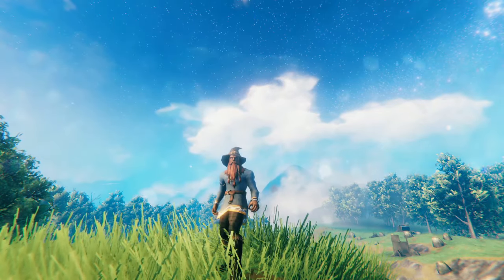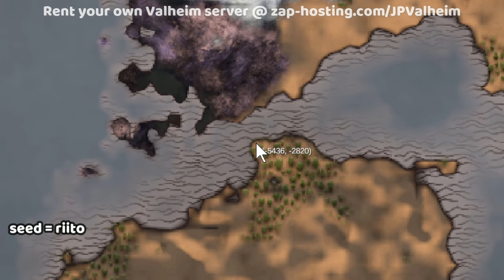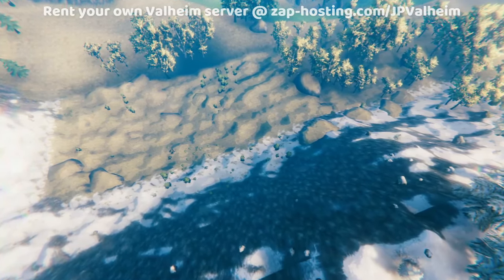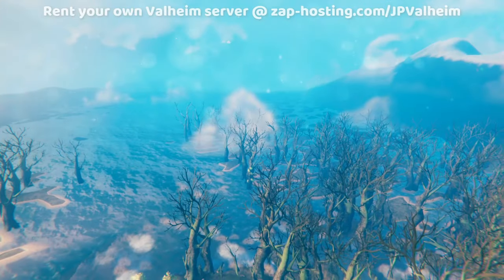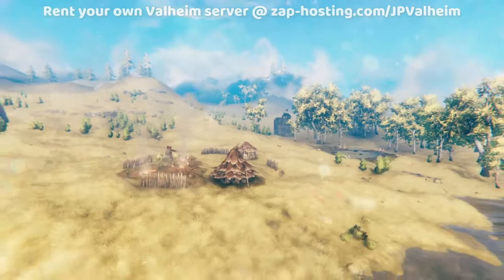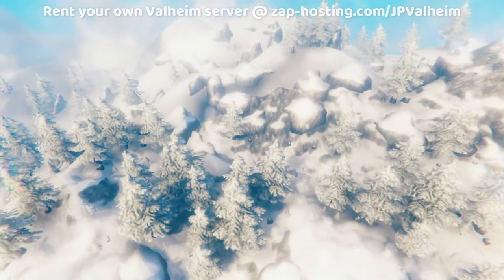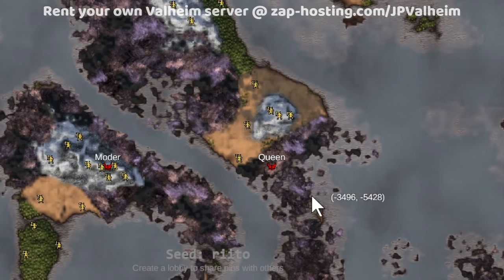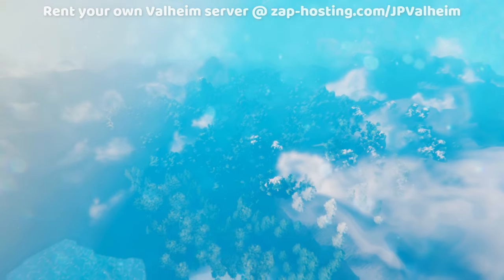Some great spots for your Valheim base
Seed featured in video = riito

Chapters

00:00 Introduction
00:20 Why picking a good spot is hard
00:54 seed = riito
01:27 Super long continent
01:51 What makes a good spot last?
04:31 Biome borders = more fun
05:55 Early end-game
06:45 Mid end-game
08:18 Ashlands Terrain Changes